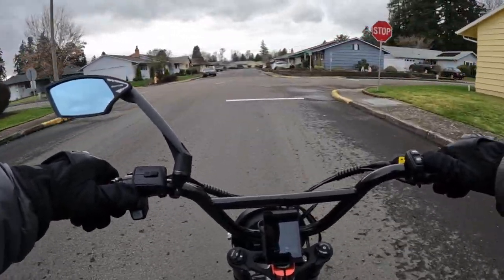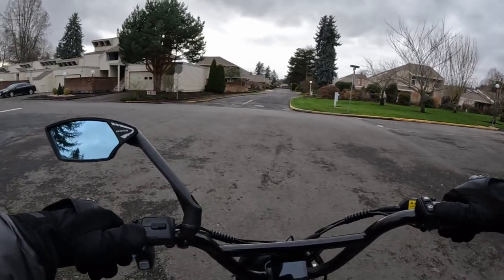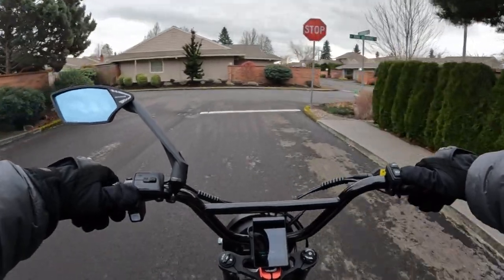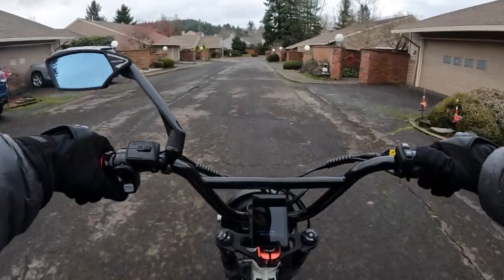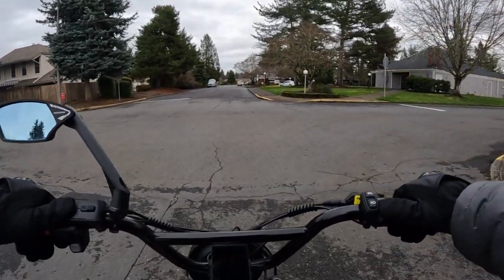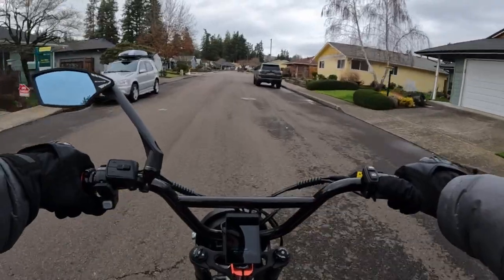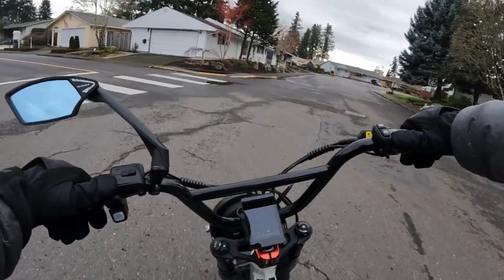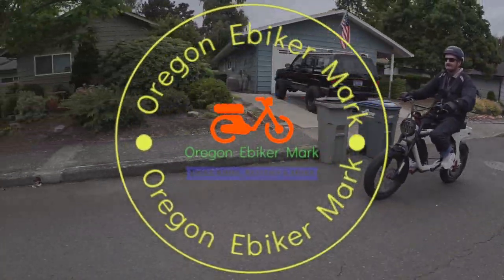Raev Bullet Fat Tire V2 PREORDER NOW!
Talking About The "RAEV BULLET V2" - Giving Some Specs On The Bike - Riding The Lyric Graffiti